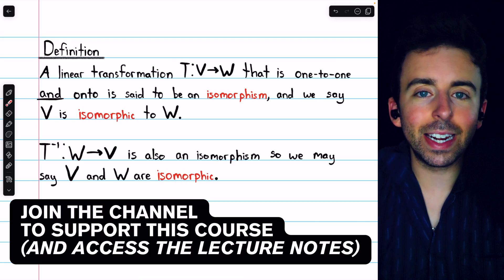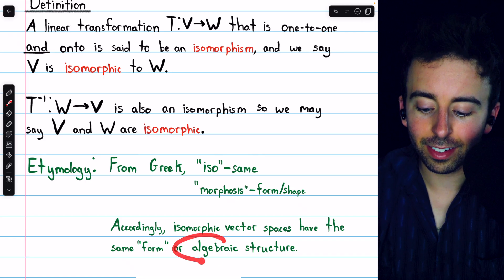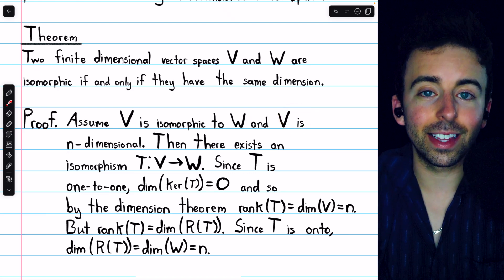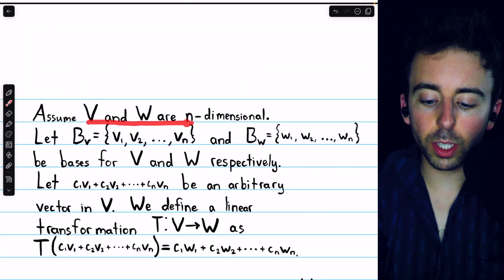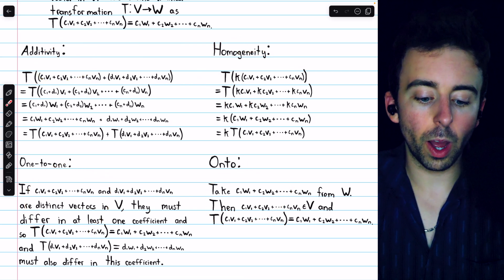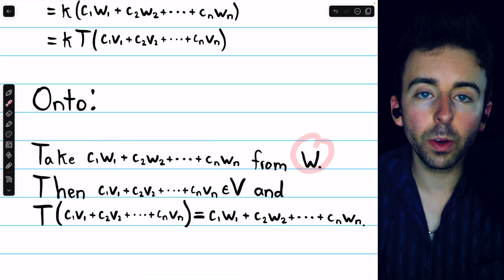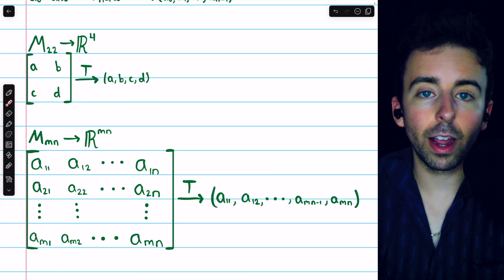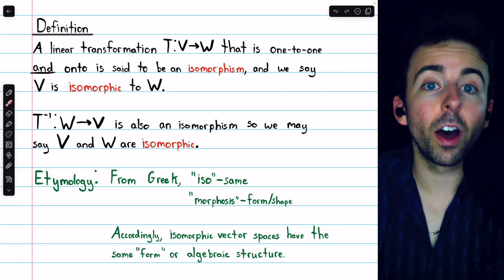Isomorphic Vector Spaces and Isomorphisms | Linear Algebra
We introduce vector space isomorphisms and isomorphic vector spaces. We'll see several examples of isomorphic vector spaces and isomorphisms between them, and we'll prove a fundamental theorem stating that two finite-dimensional vector spaces are isomorphic if and only if they have the same dimension. This means every n-dimensional vector space is isomorphic to R^n. We'll also see the isomorphism from an n-dimensional space to R^n.

0:00 Intro
0:47 Definition of Isomorphic Vector Spaces
1:44 Etymology of Isomorphism
2:11 Example of Isomorphic Vector Spaces
3:39 R^n is the Ultimate Lifeform
4:04 Every n-Dimensional Space is Isomorphic
4:22 Assuming Isomorphic
7:03 Assuming Equal Dimensions
8:54 Additivity
10:10 Homogeneity
11:00 One to One
11:51 Onto
12:22 Finishing the Proof
12:37 Isomorphism to R^n
13:44 Some Examples of Isomorphisms
15:47 Recap
16:34 Conclusion